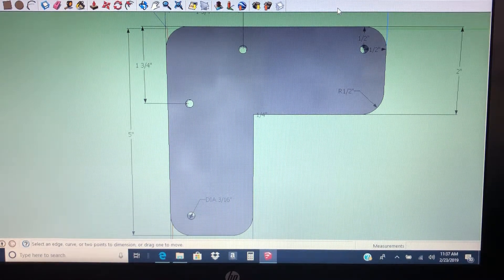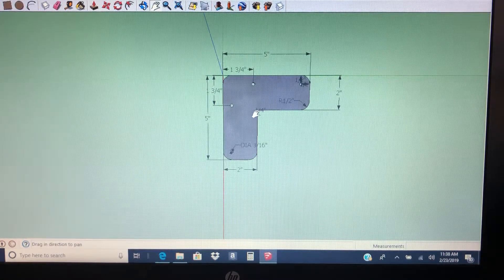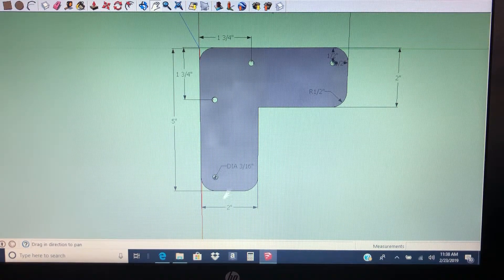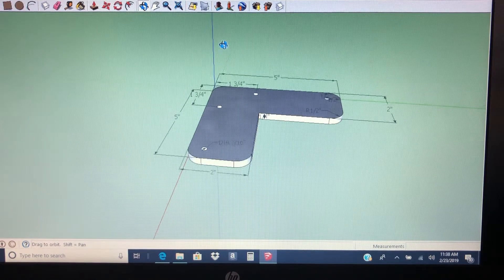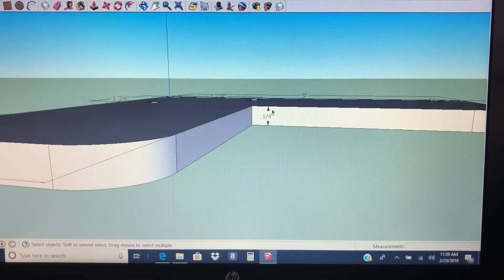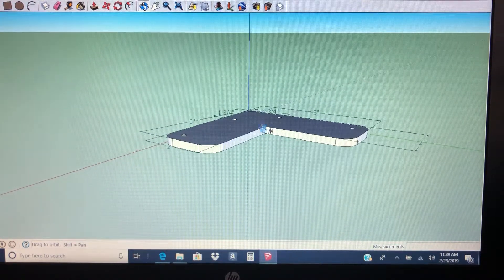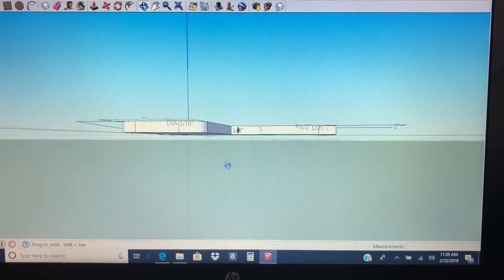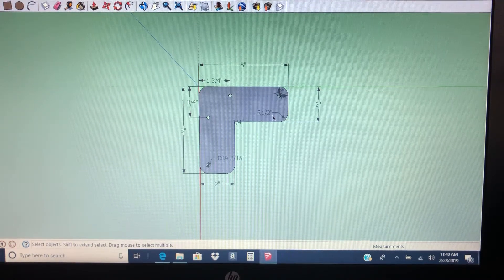First Sketchup model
My first successful 3D model in Sketchup. I modeled a mounting bracket for hairpin legs I make.